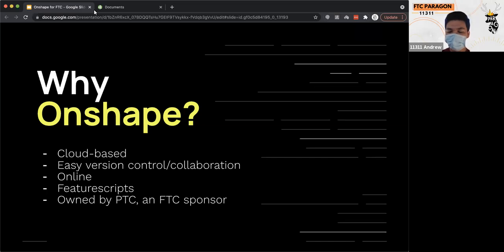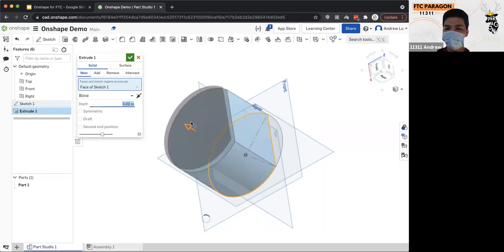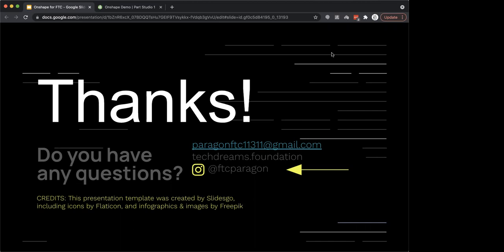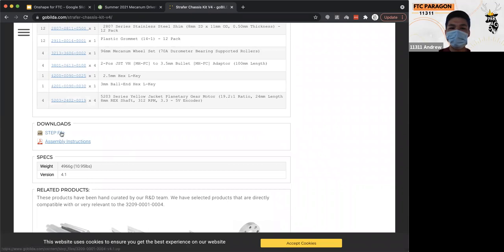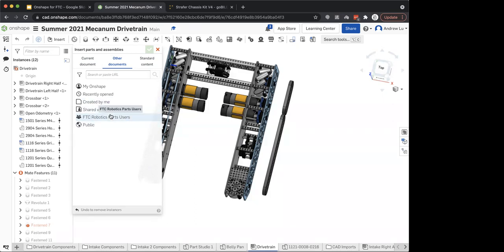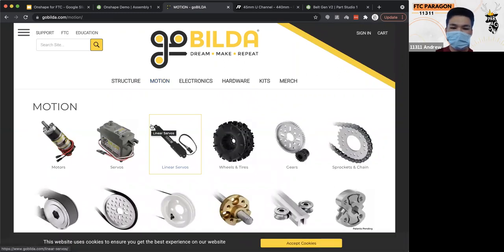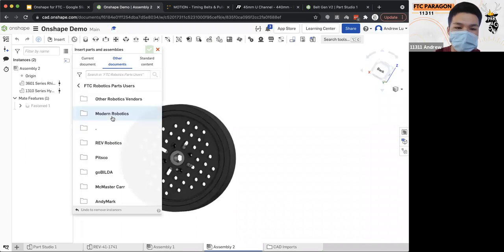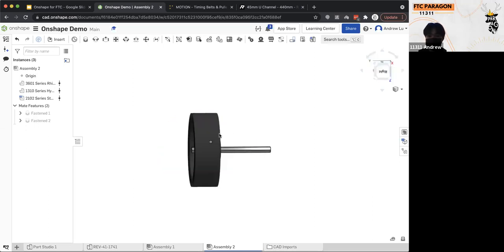2021 Kickoff Workshop - Onshape CAD for FTC